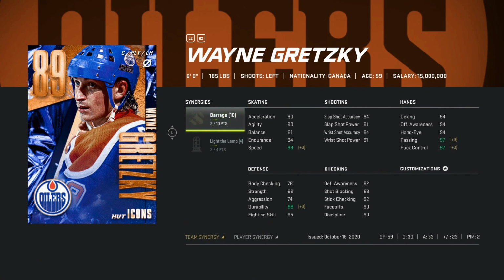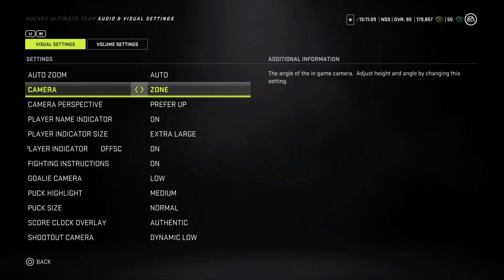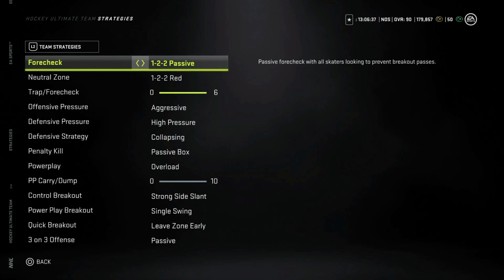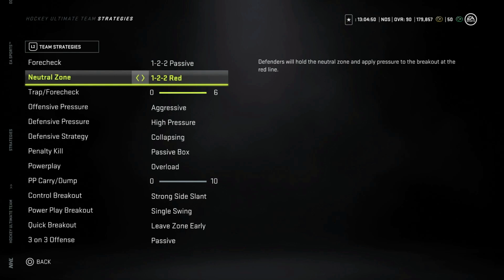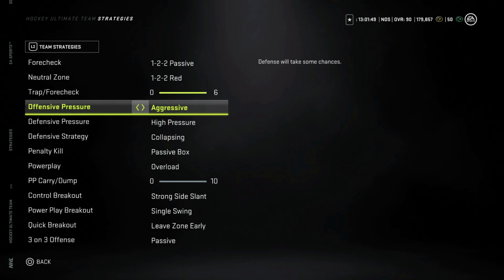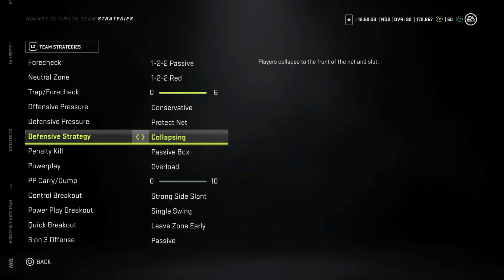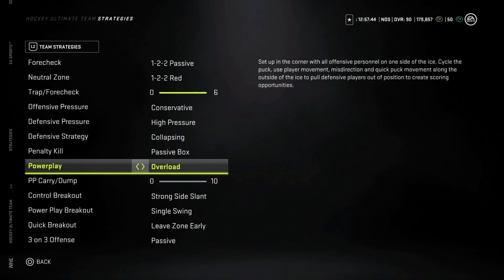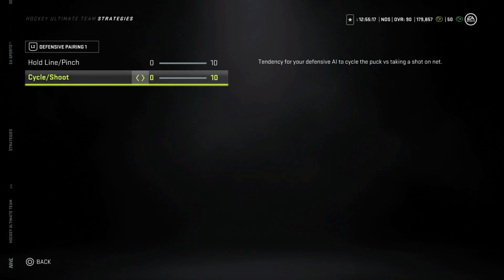NHL 21 | HUT STRATEGIES, SETTINGS AND TEAM BUILD!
In this video I break down the best strategies to use in NHL 21 HUT! I go over the camera angles to use, controller settings as well as explain all of the best strategies to use.